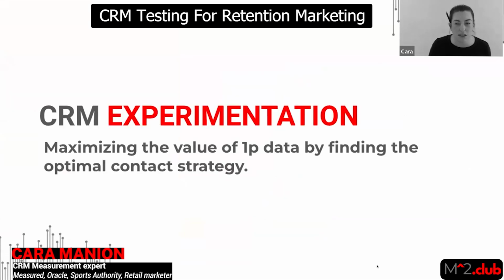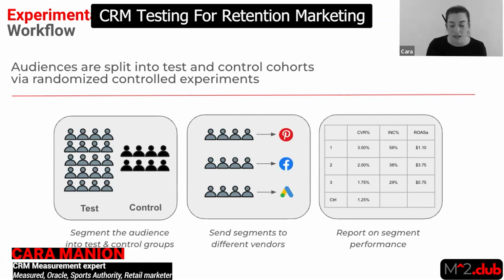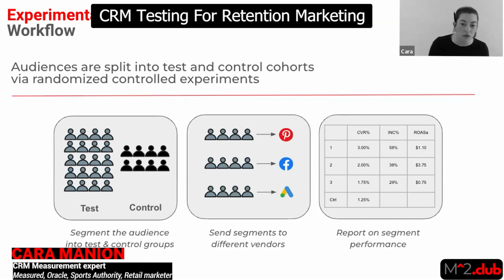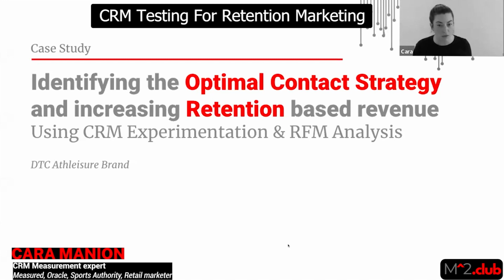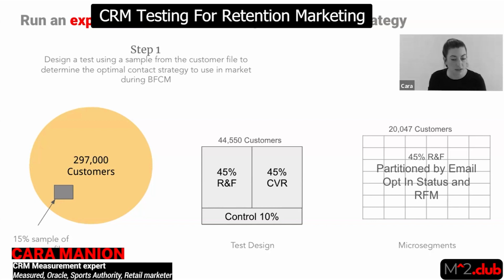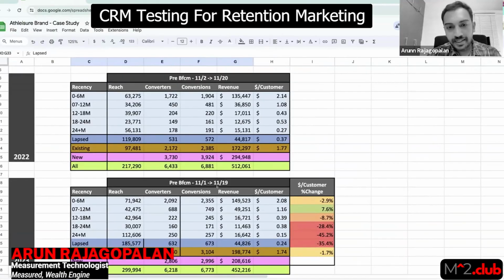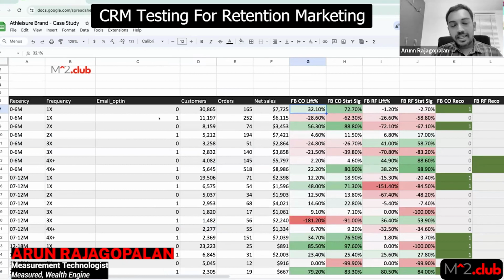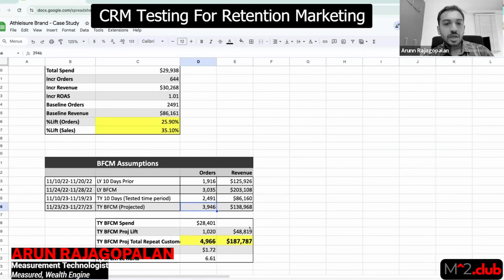CRM Testing for retention marketing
February Masterclass Invited Speaker Reels - Cara Manion and Arunn Rajagopalan